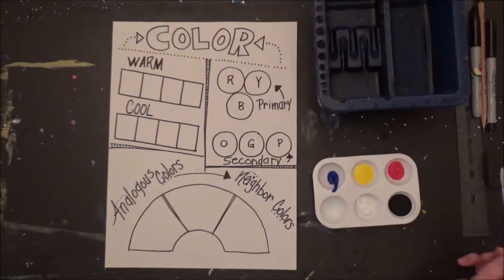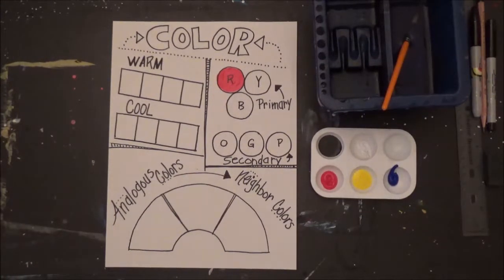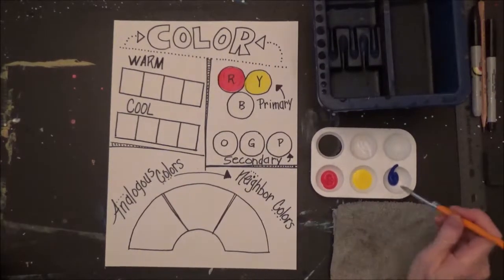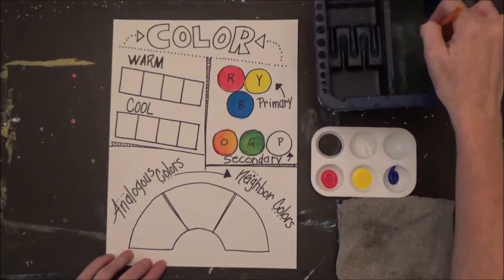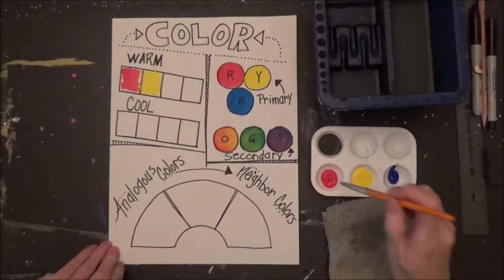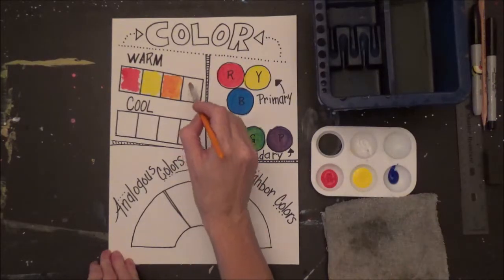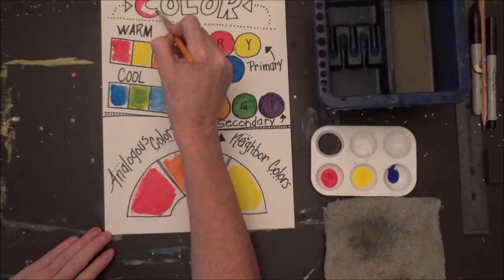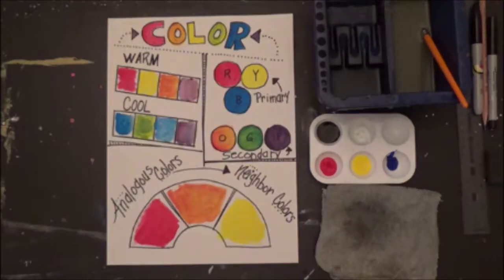1st and 2nd grade color theory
Discussing Color theory with the littles.  Reviewing with 2nd grade and introducing color mixing with 1st grade. for the inspiration for this worksheet.